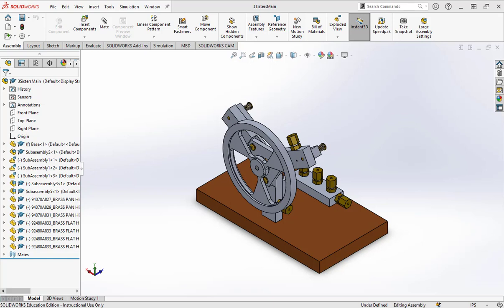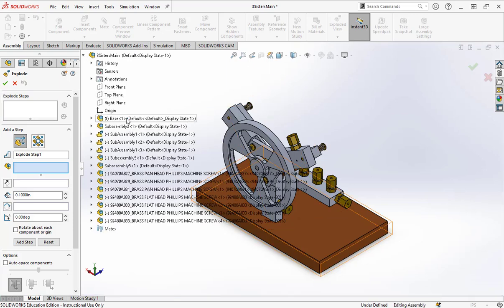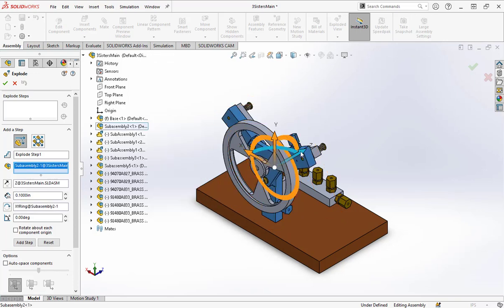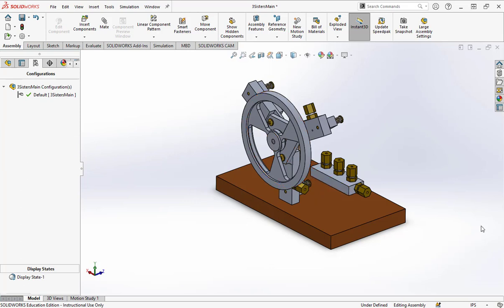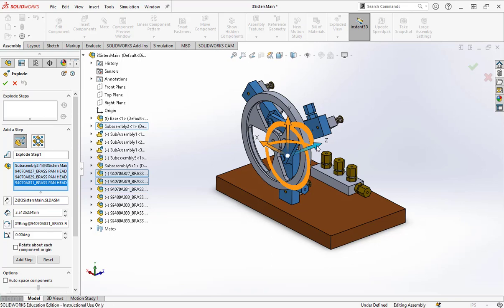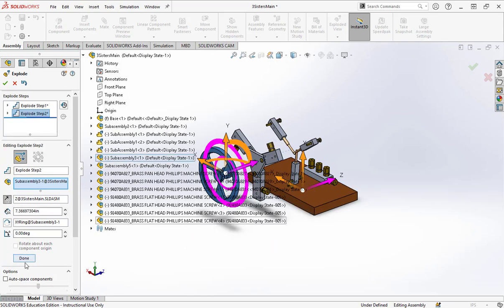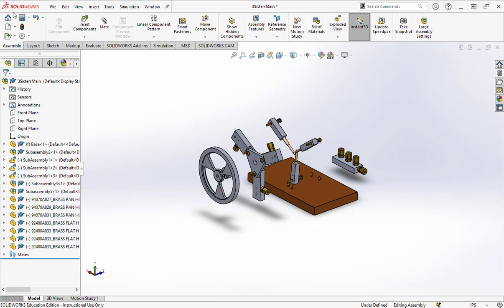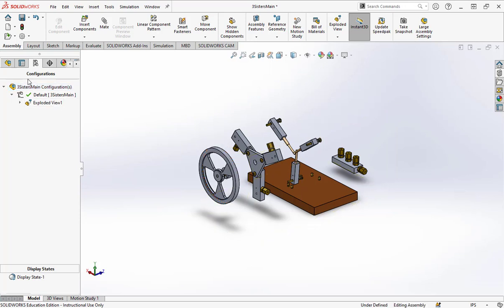Creating Exploded Views of Assemblies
A quick tutorial on creating the required Exploded views of your main assembly and sub-assemblies.